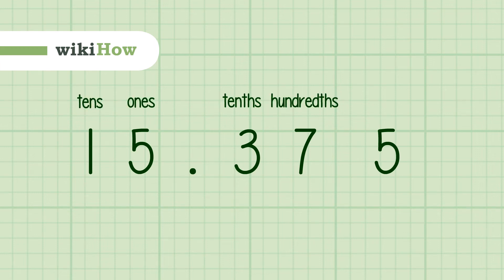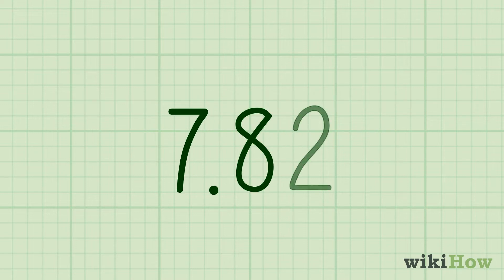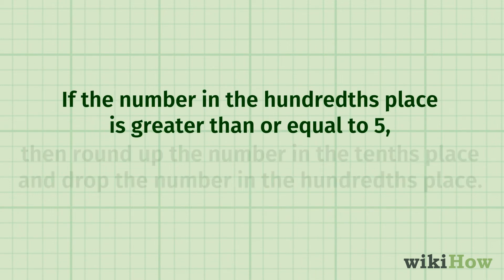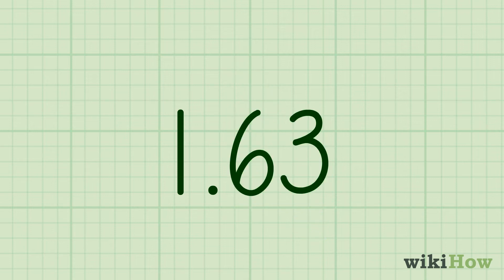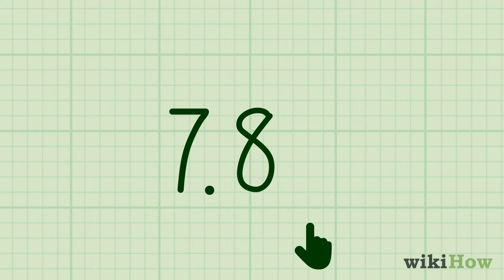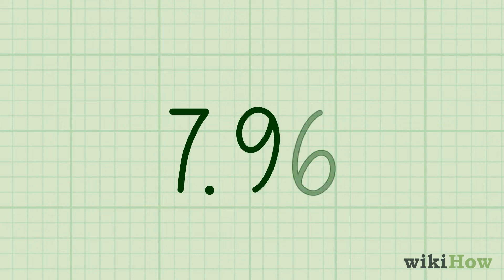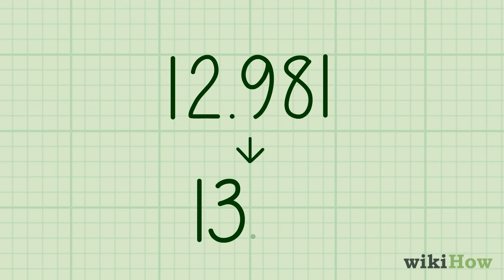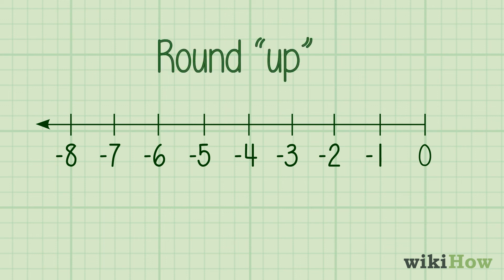How to Round to the Nearest Tenth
Learn how to round to the nearest tenth with this guide from wikiHow